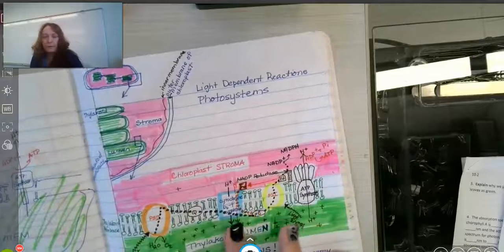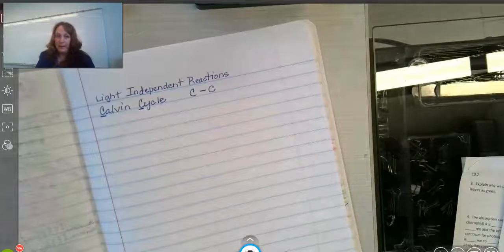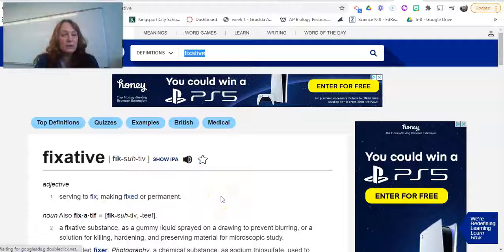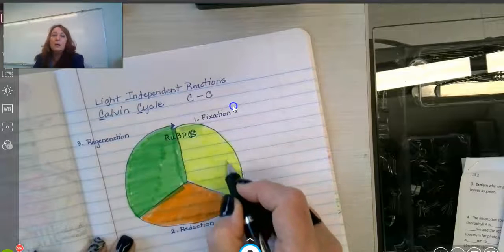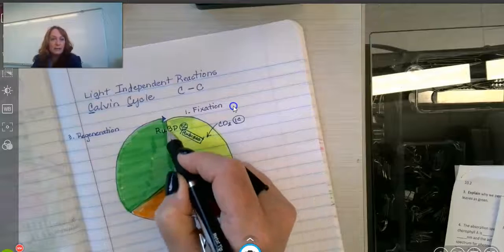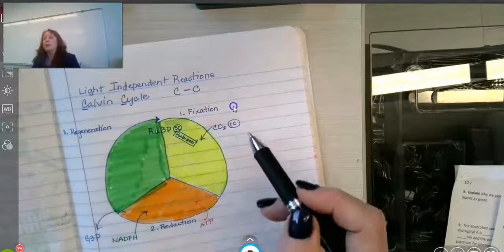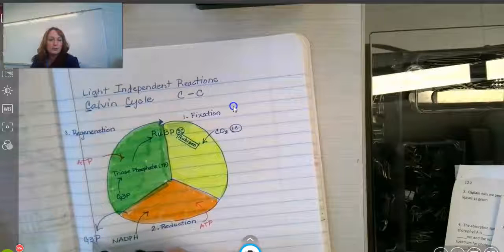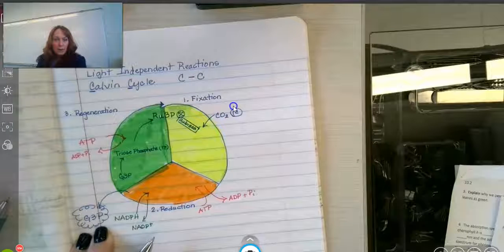10 1 notes for Calvin Cycle